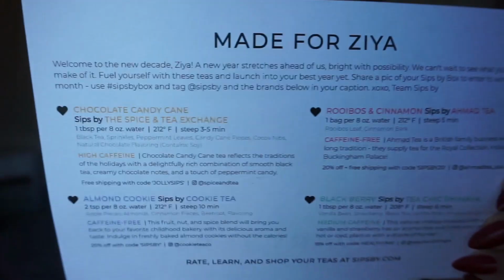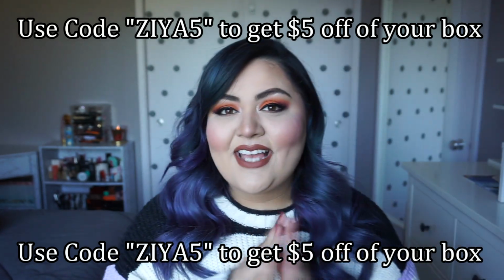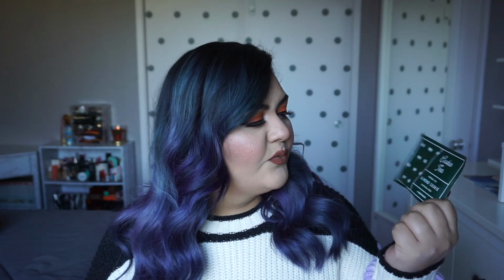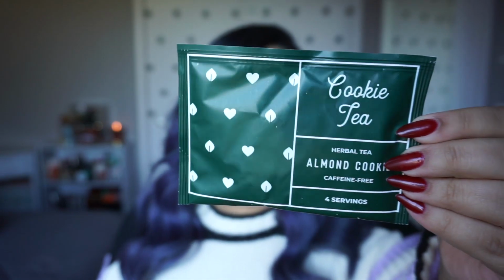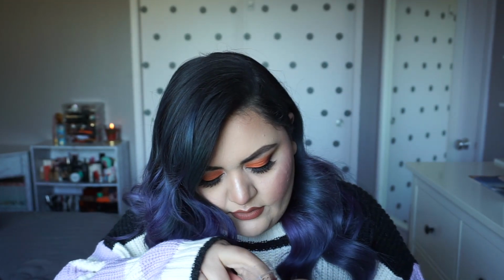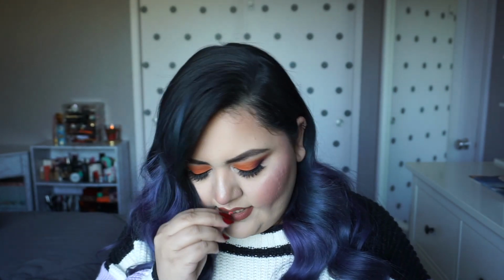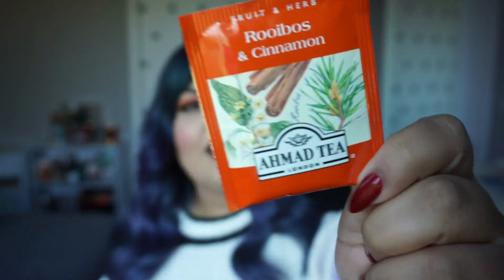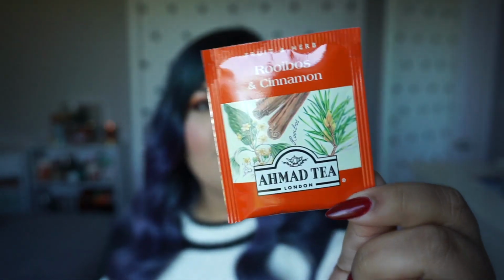Subscription Box Unboxing | Sips By | Ziiya Scholz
Hello, lovelies!
I have another Sips By unboxing to share with you! By Now, you all know that I love tea... And coffee! But, this video is all about tea. But, we're not spilling the tea... That would be a waste of tea. OKAY! That was a horrible joke. I'm sorry you had to read that.

SAVE $5 ON YOUR BOX WITH ZIYA5

Fun Fact:
I have more followers on Poshmark than I do on Instagram.
Wanna shop my Poshmark Closet?